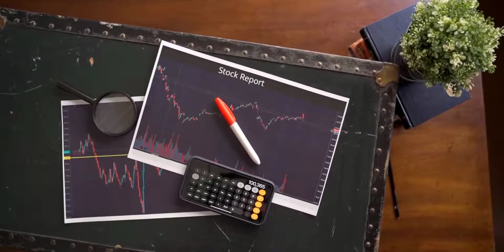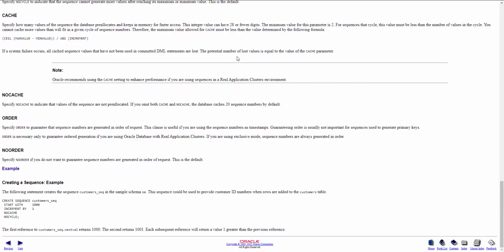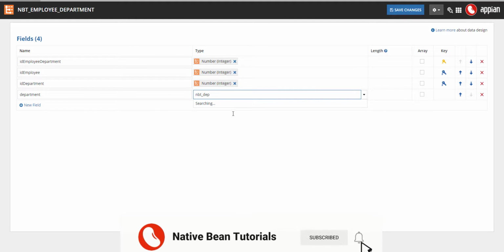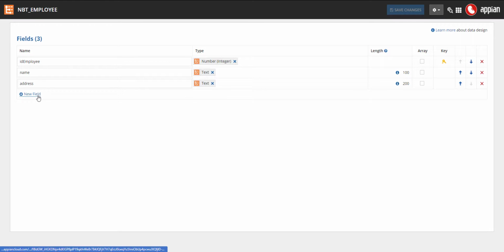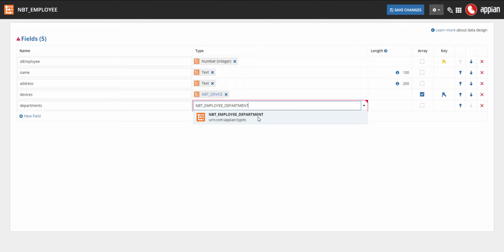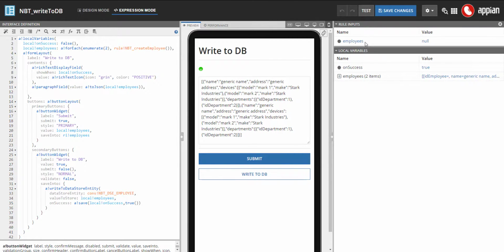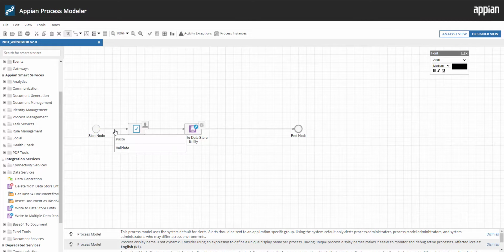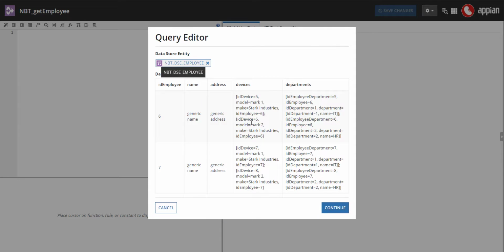Appian How to write to DB English Version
English Version!
In this video we are going to learn how write to DB.